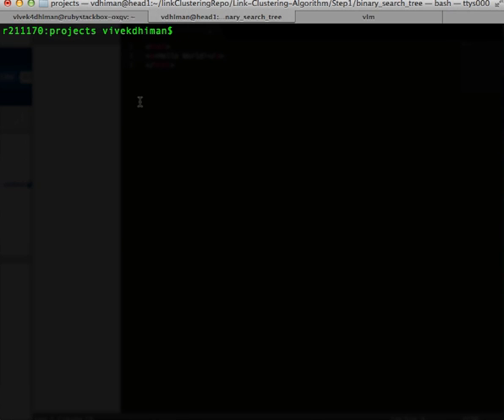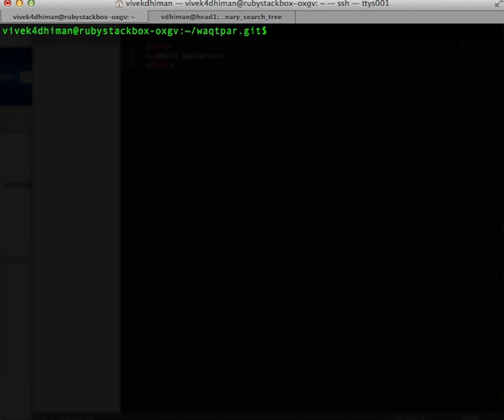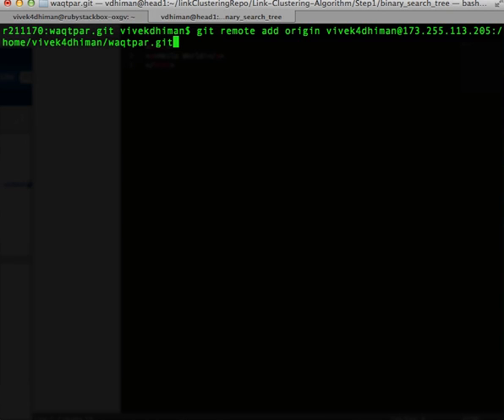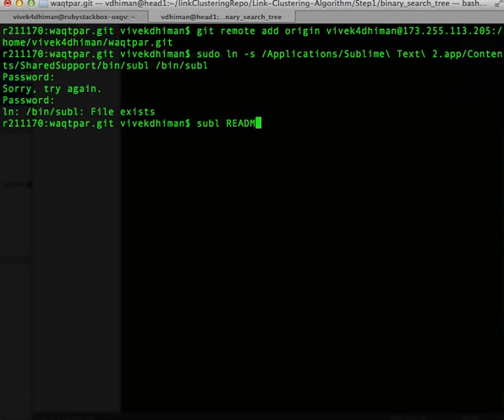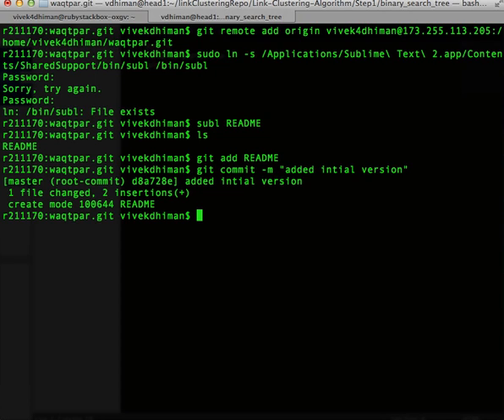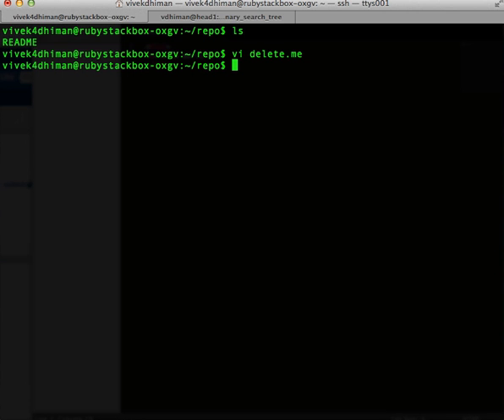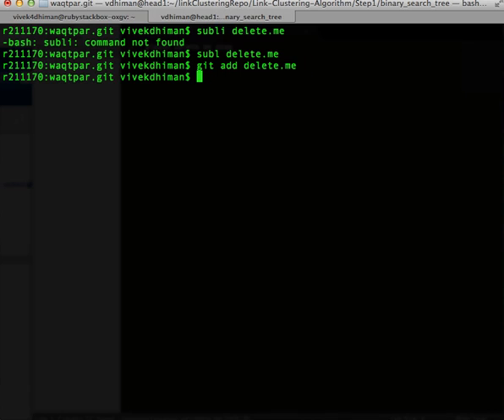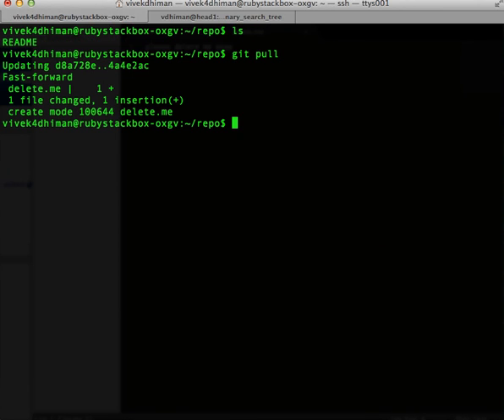Setup your own Git Server on a Remote Server And use it on a Local machine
BitCoin wallet: 14SihKMwEiPDWsgyAjn4enXN8sehnc5p4P

Sorry for some confusions. But basically you need to clone a repo on the server as well to use. You can point your webservice to this local repo.